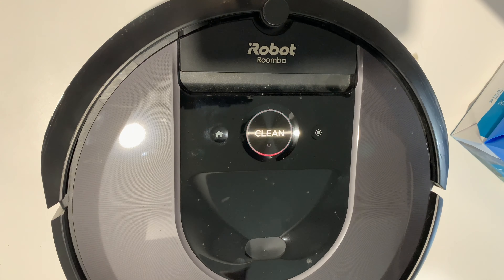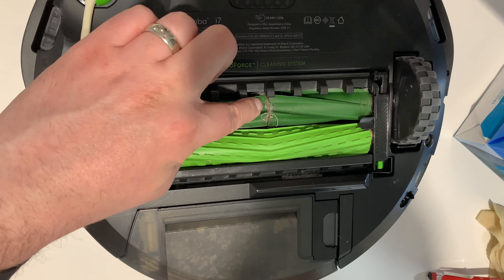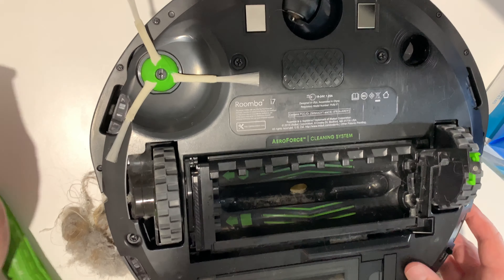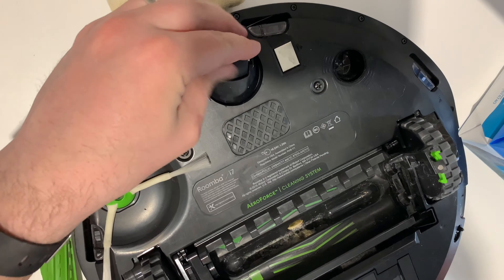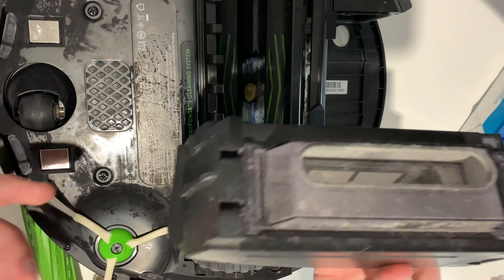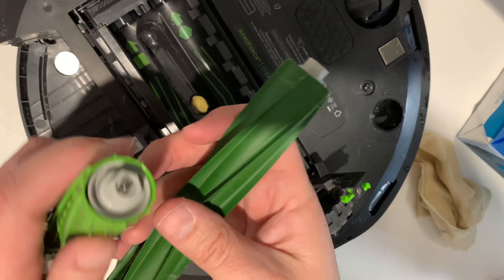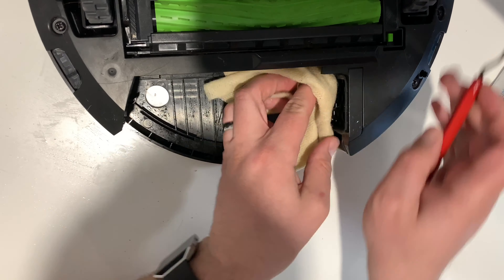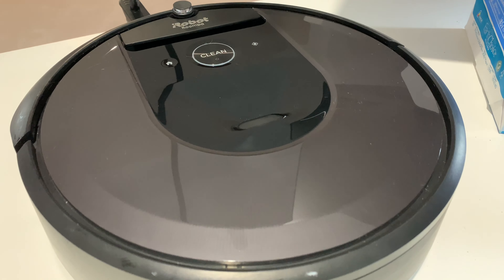How To Clean i7 Roomba iRobot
iRobot Roomba i7+ (7550) Robot Vacuum with Automatic Dirt Disposal- Wi-Fi Connected, Smart Mapping, Works with Alexa, Ideal for Pet Hair, Carpets, Hard Floors
Filters & Parts

Clean Detail Maintenance.  Follow for more ASMR How To Unique Gadgets and Skateboarding Videos.